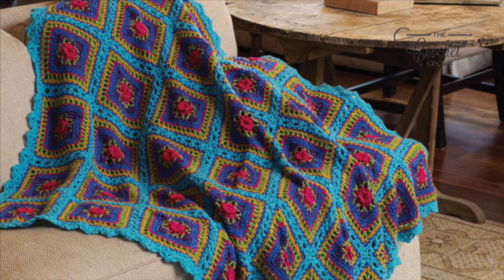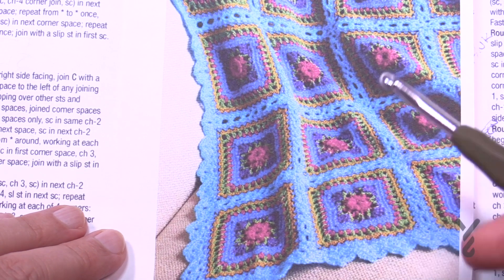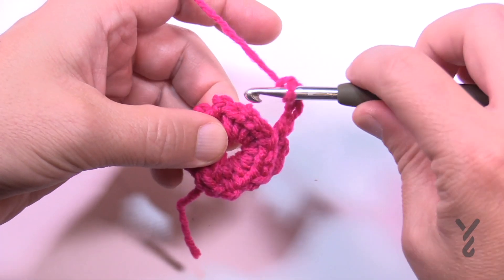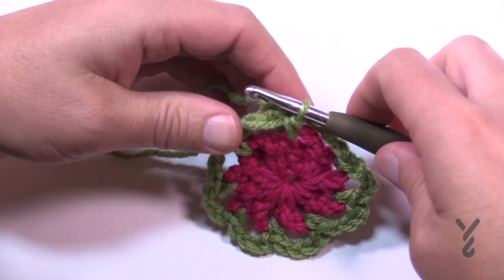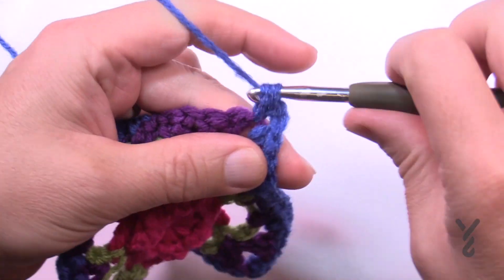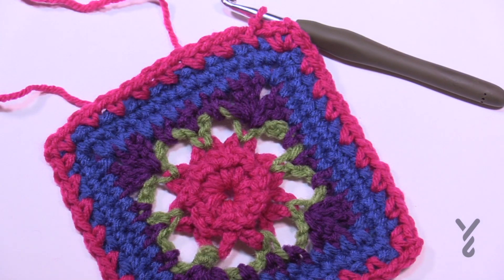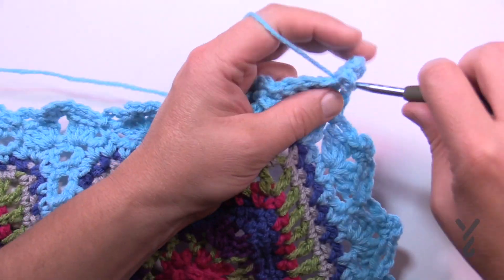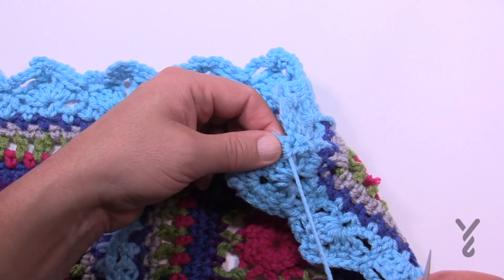Festive Squares Holiday Crochet Blanket with The Crochet Crowd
Stitch up a beautiful crochet granny blanket, inspired by the Christmas season. Watch along as Mikey of The Crochet Crowd teaches how to work up this fun throw.

Susan Bates® Crochet Hook: 5.5 mm [US I-9]
Yarn needle

GAUGE: First 4 rounds of Square = 3½” (9 cm) in diameter from side to side; Square = 7½” (19 cm) in diameter from side to side. CHECK YOUR GAUGE. Use any size hook to obtain the gauge.

Work up each square then join them together to make a gorgeous afghan. Choose holiday shades or make it with the colors that best suit your living space!